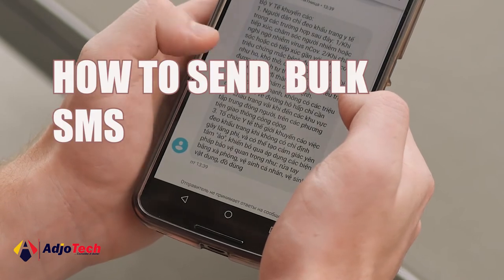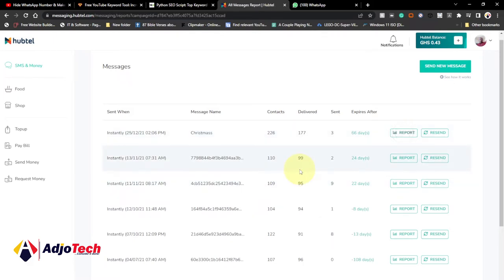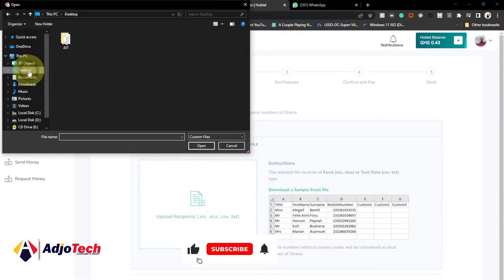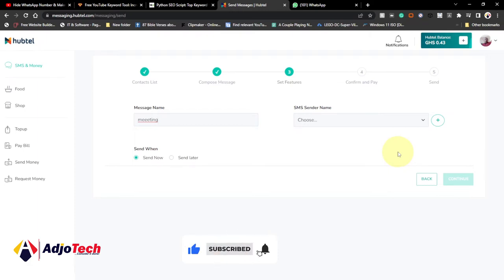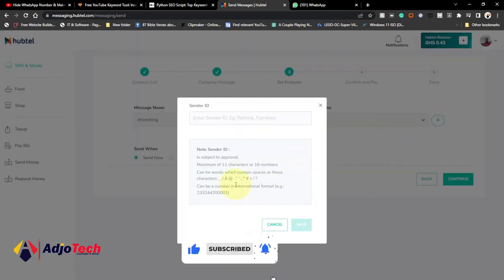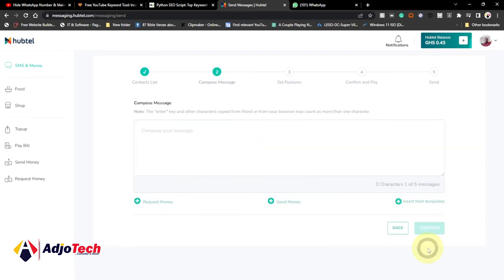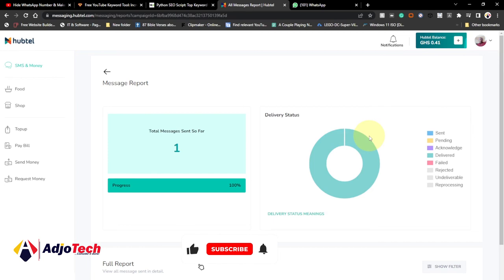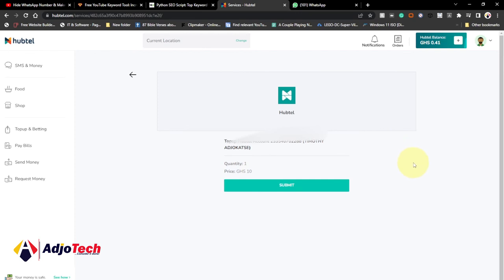How to Send Bulk SMS: A Comprehensive Guide for Efficient Mass Messaging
Are you looking for an effective way to communicate with a large audience via text messages? Look no further! In this video, we'll walk you through the process of sending bulk SMS like a pro. We'll cover everything from choosing the right platform and setting up your account to crafting the perfect message and analyzing your results.

Whether you're a small business owner, event organizer, or just someone who needs to get the word out, this step-by-step tutorial will help you master the art of mass messaging. So, say goodbye to manual texting and hello to efficient bulk SMS!